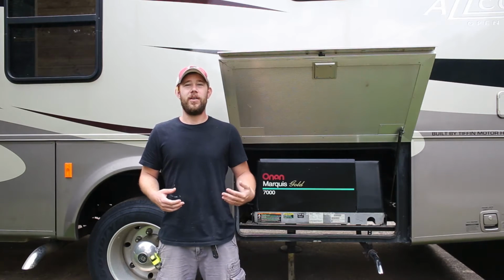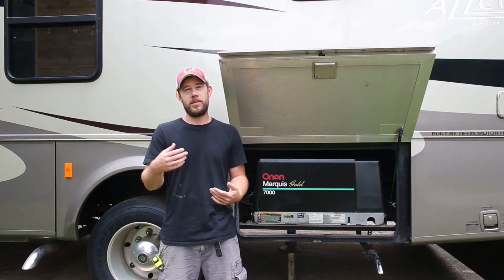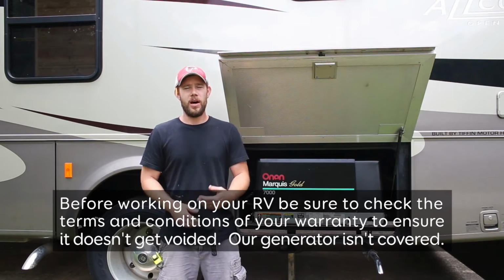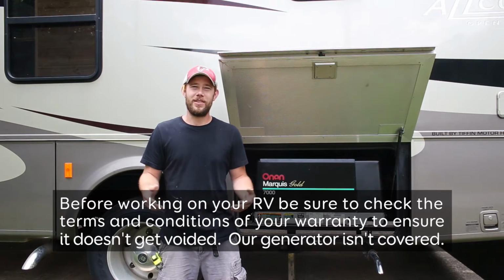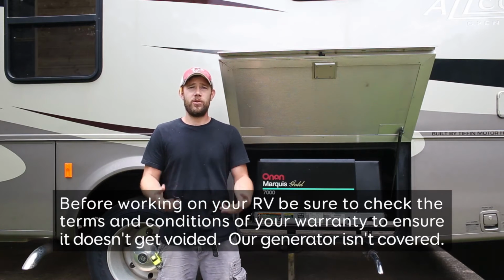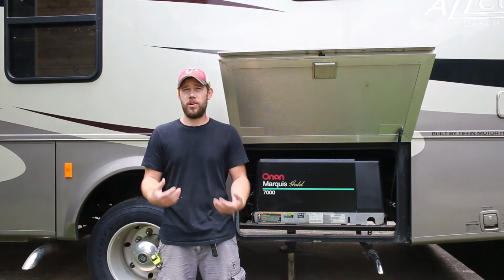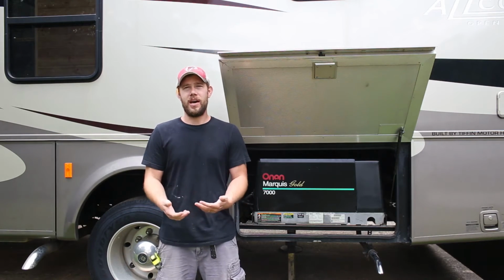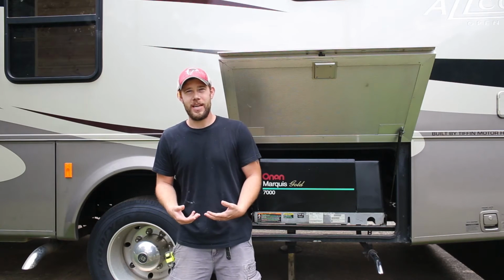What You Need To Know Before You Take Your RV To The Shop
In this video we discuss why we needed to take our RV to the shop, and the valuable lesson we learned through our first experience.

All content created on this site is for inspiration purposes only. Creating projects with our suggested methods, products, and tools is at your own risk. Please use your best judgement and always follow safety precautions as the owners of MountainModernLife.com will not be liable for any losses, injuries, or damages from the display or use of this information.